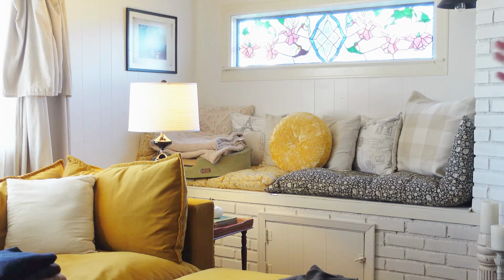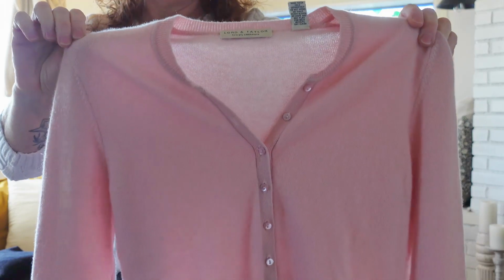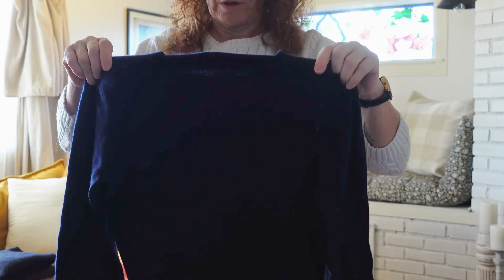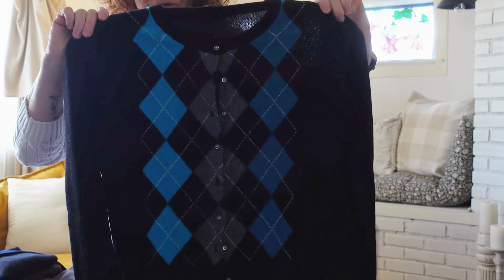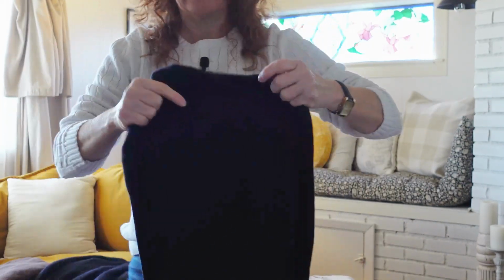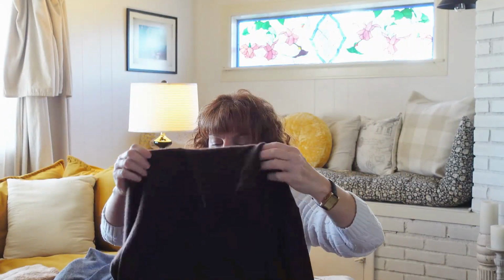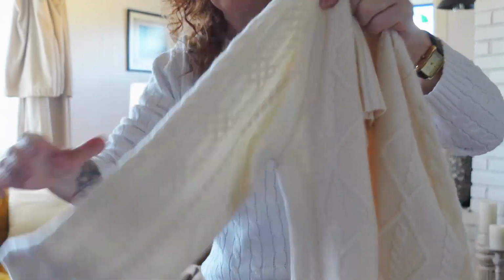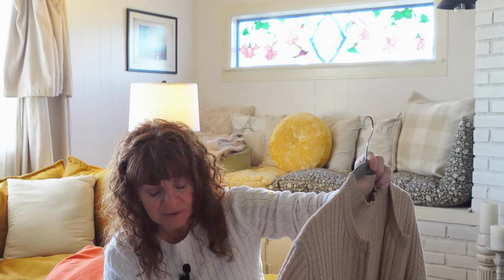FABULOUS CASHMERE SWEATER COLLECTION!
Updated with better lighting. I am sharing my 99.9% thrifted cashmere sweater collection with you today. I love going on the hunt for vintage or thrifted items and I enjoy a good bargain too! This collection is all thrifted aside from the argyle cardigan that I purchased years ago brand new. My entire collection probably cost me about $150.00. Most of them are high-end or luxury brands so they are well made and will last for years with proper care and maintenance.

I do have a steamer that I use on them and also a fabric shaver to remove the pilling you may get from wearing your cashmere as it is a natural fabric.